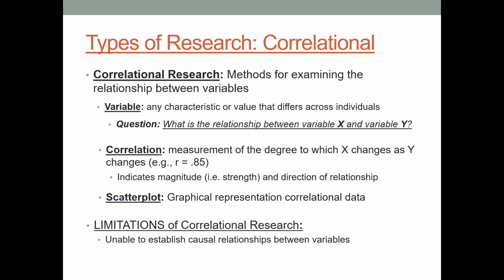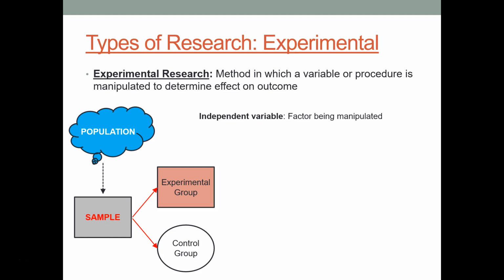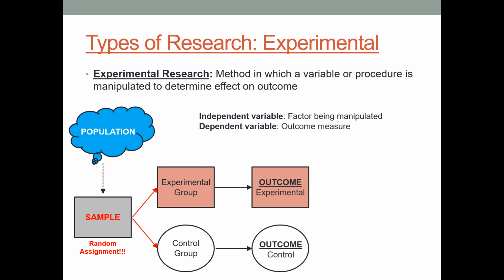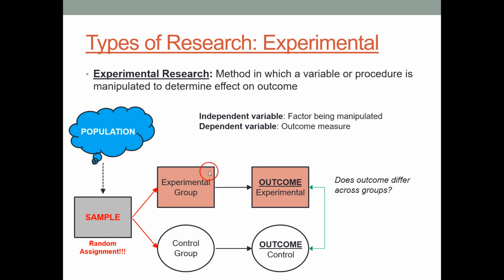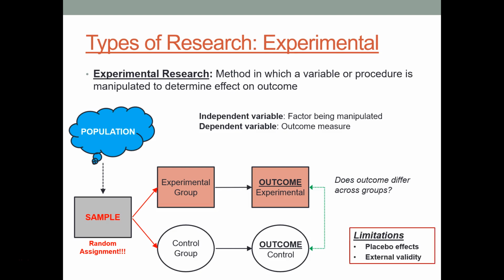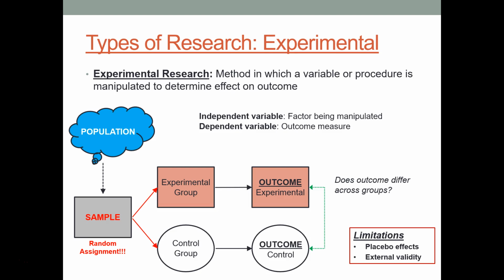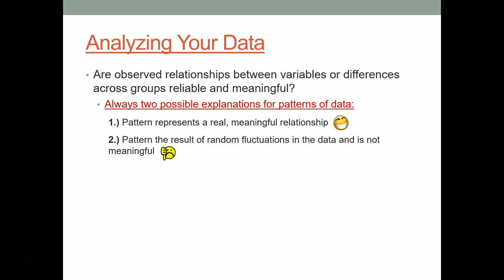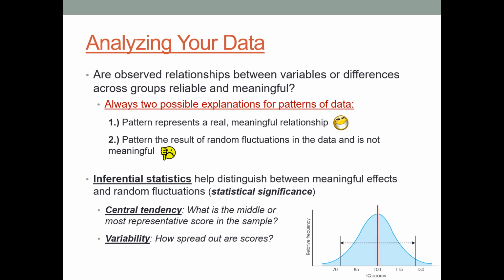2 5 Supplemental Methods Experiments & Stats